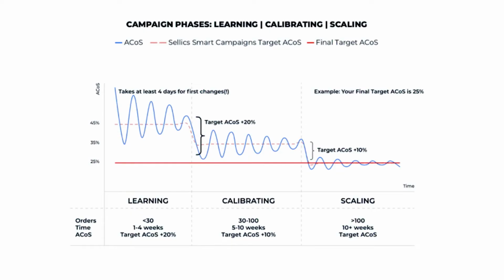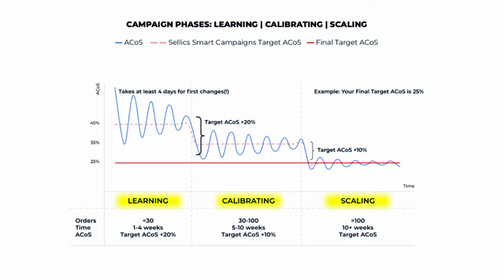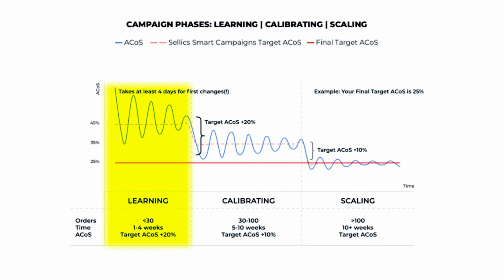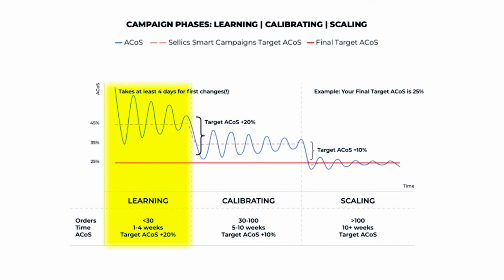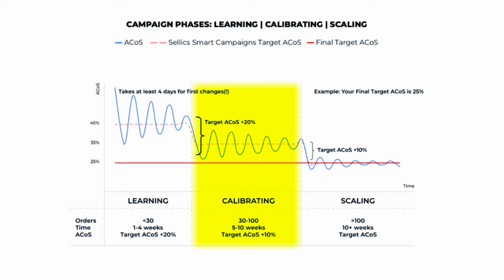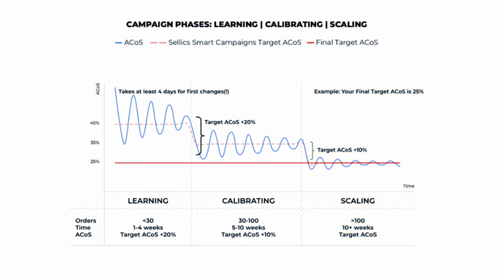Tutorial Series: Using Sellics Smart Campaigns To Automate Your Amazon PPC (Part 4)